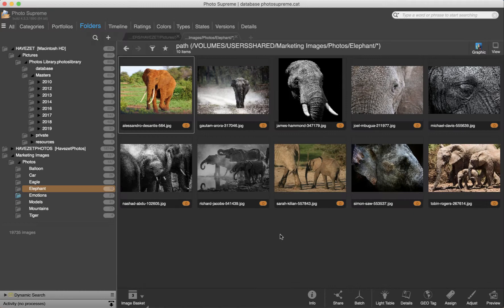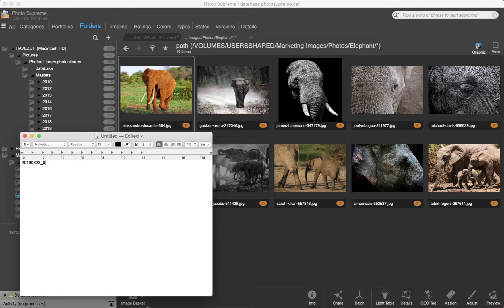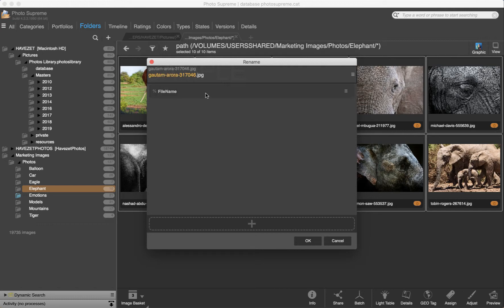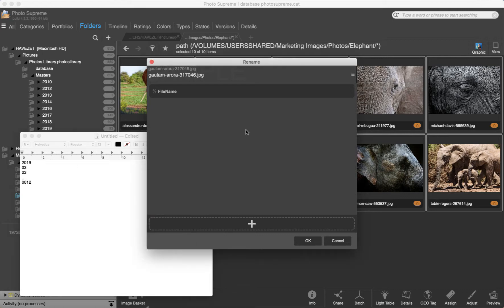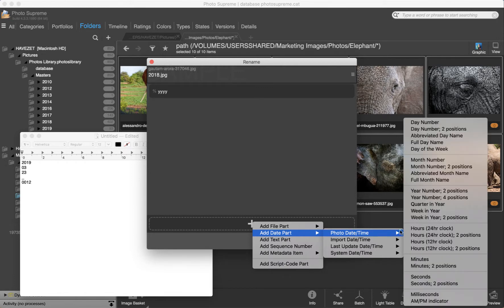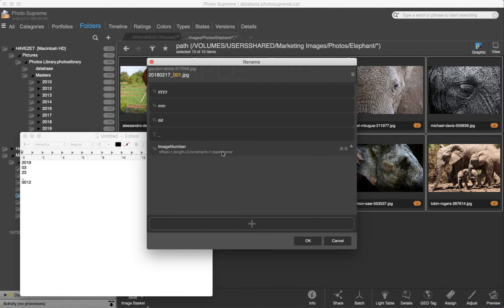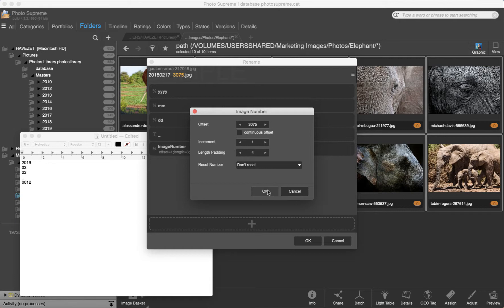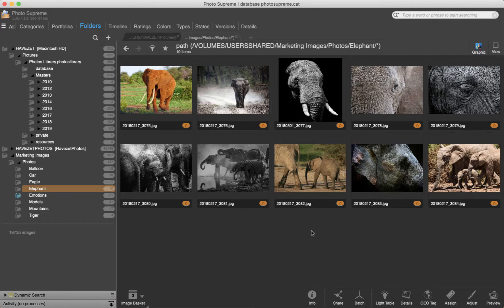Building a Rename Rule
This video demonstrates how to build a simple Rename Rule in Photo Supreme.